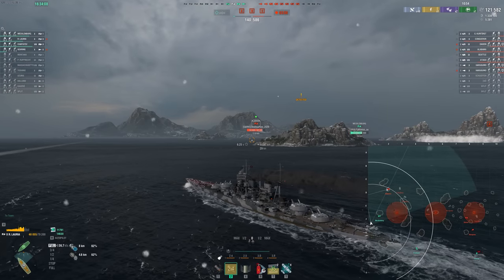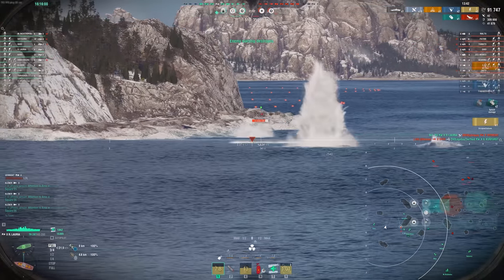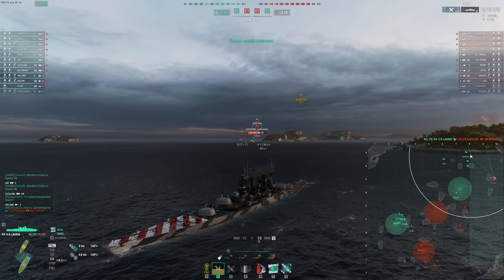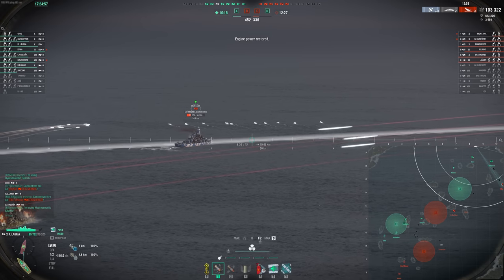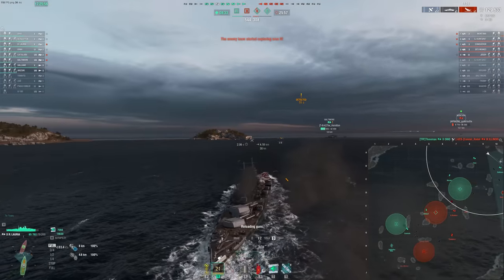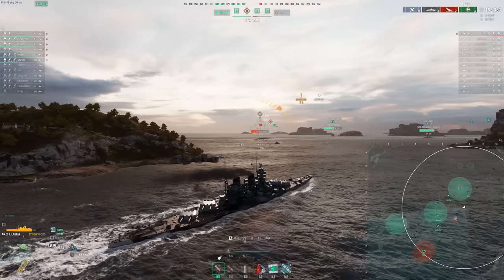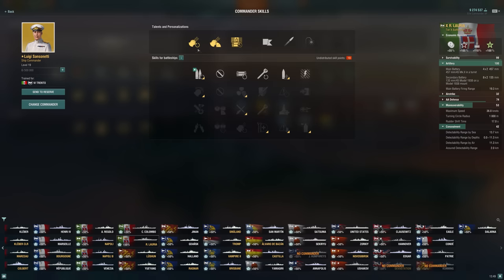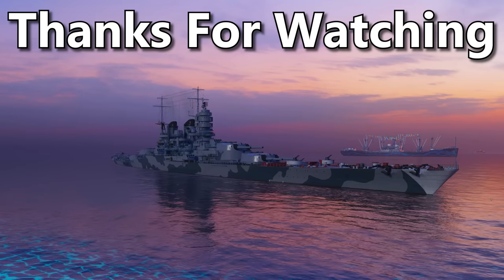I Changed My Mind About R. Lauria